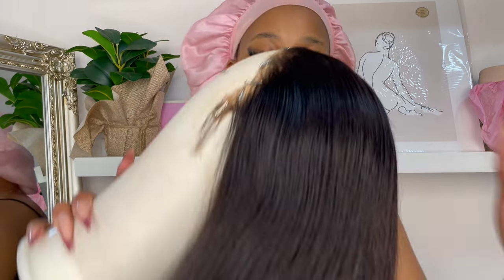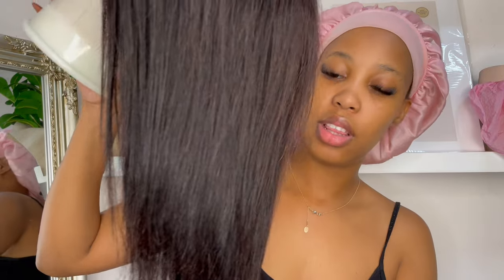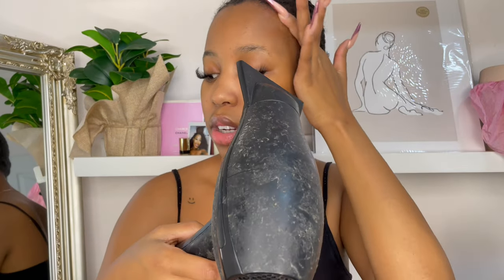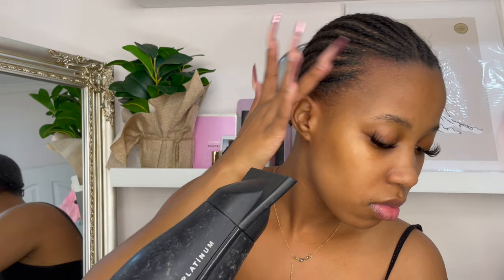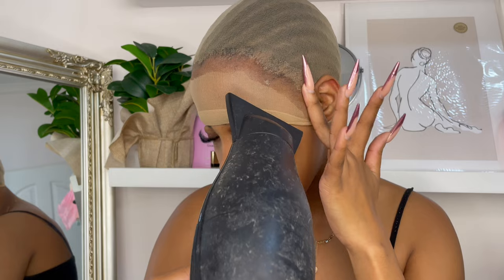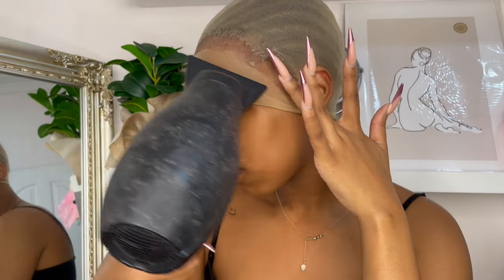Quick Bald Cap Method Install || South African YouTuber